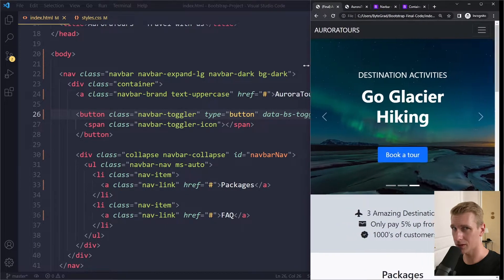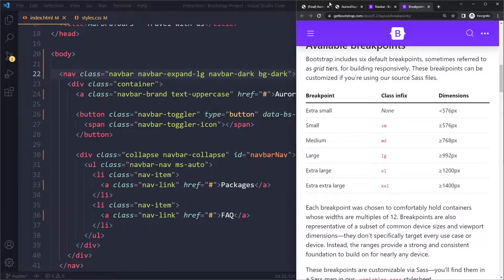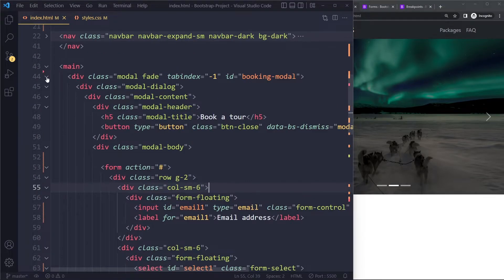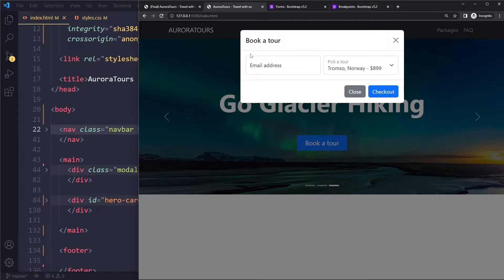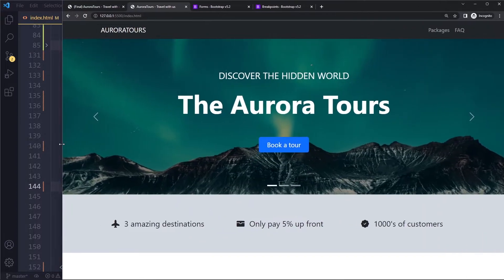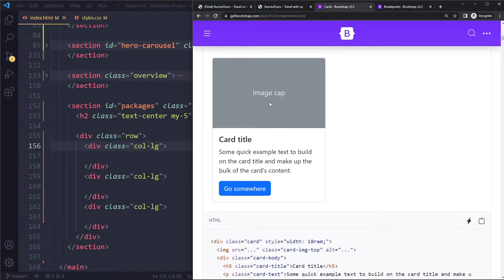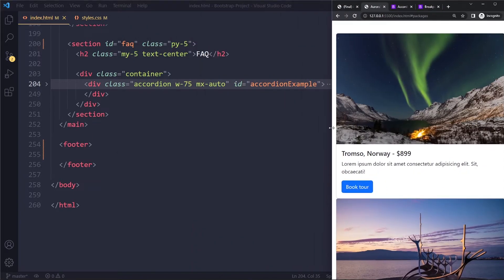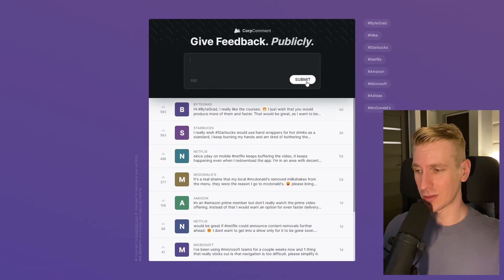Responsive Layouts in Bootstrap 5 (+ Examples)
In this tutorial you’ll learn about the mobile-first responsiveness philosophy in Bootstrap 5.

0:00 Intro
0:04 Example 1 (navbar)
1:44 Example 2 (modal)
2:29 Example 3 (carousel)
4:33 Example 4 (benefits section)
5:27 Example 5 (pricing cards section)